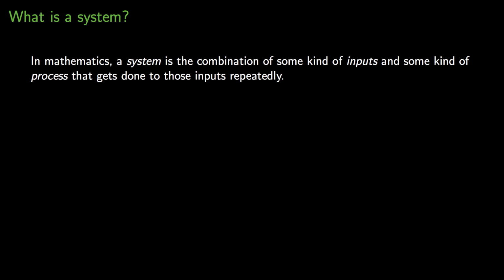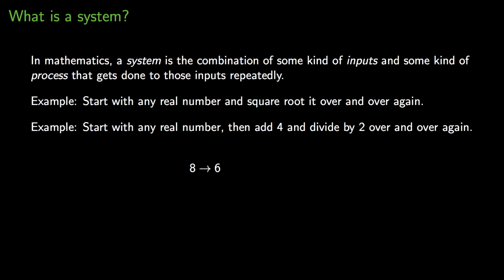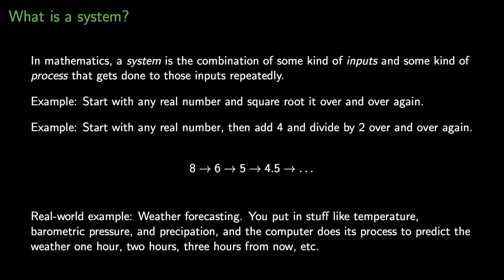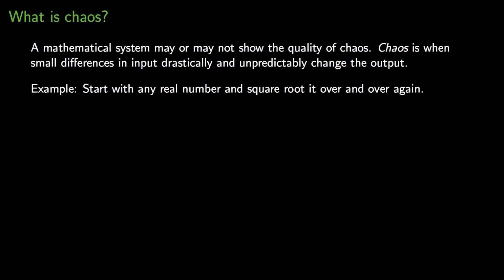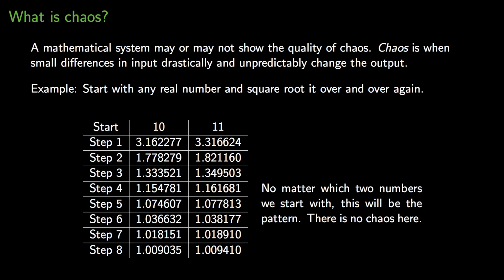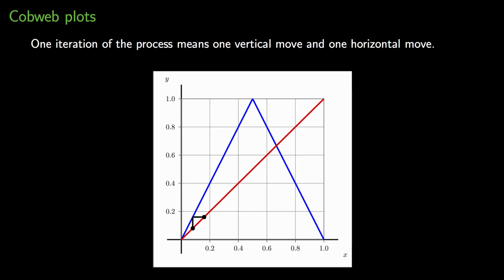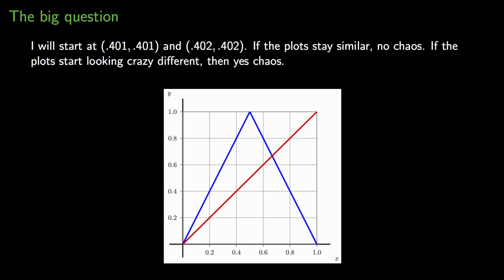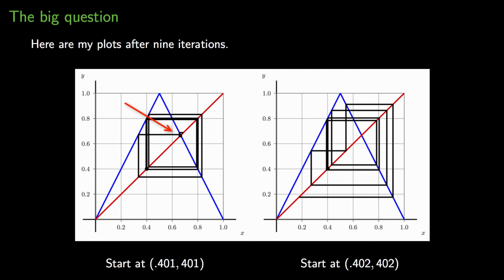Systems and Chaos